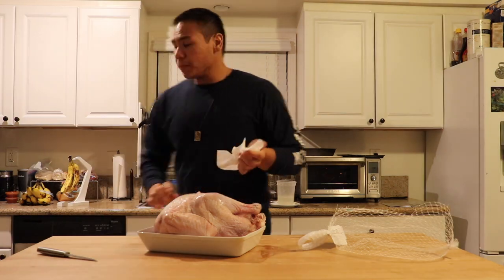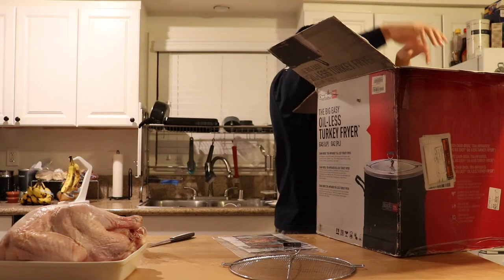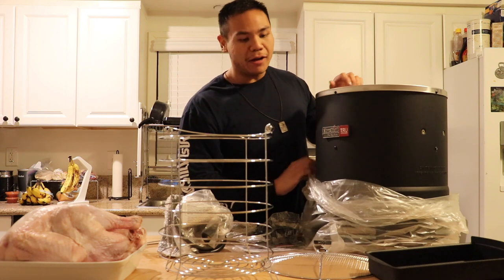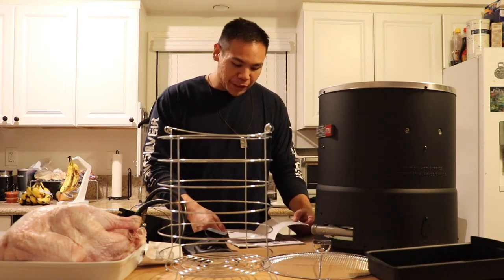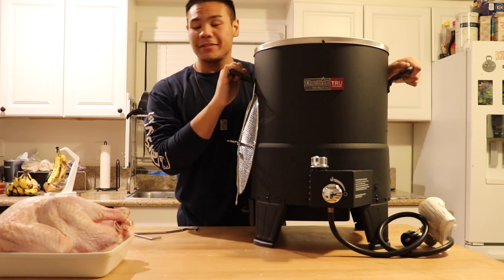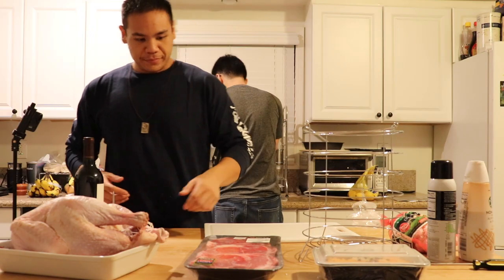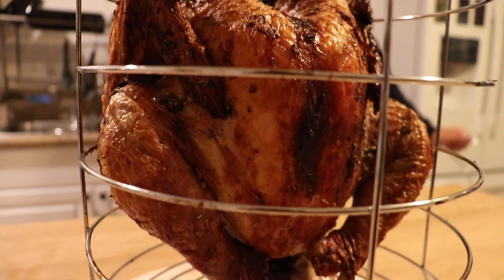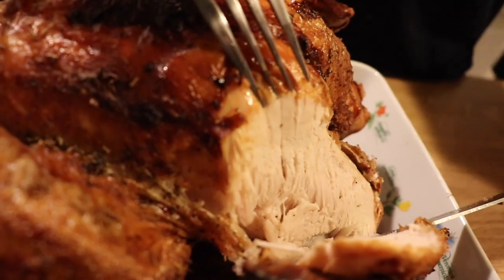Quick Bites: Thanksgiving Turkey in the "Big EASY"® Oil-less Turkey Fryer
Today we spend some time looking the the Char-Broil "Big Easy" Oil-less Turkey Fryer and fry up some drylicious turkey for Thanksgiving, as per tradition.